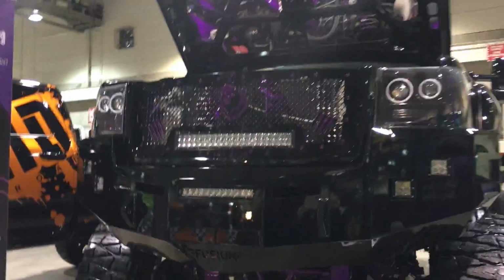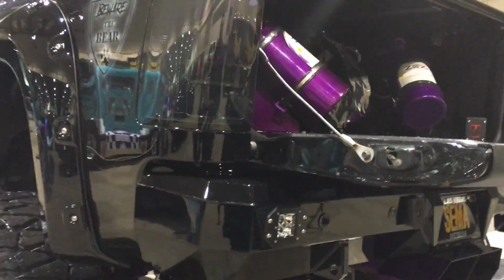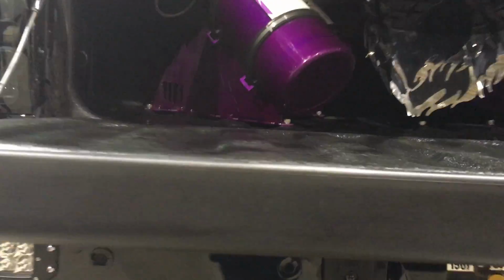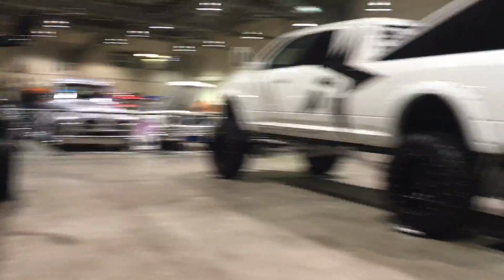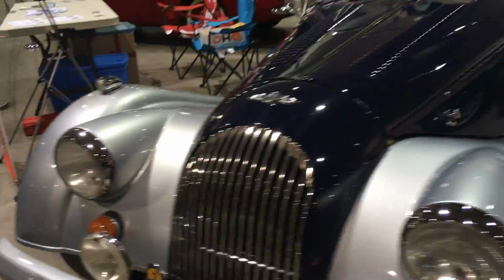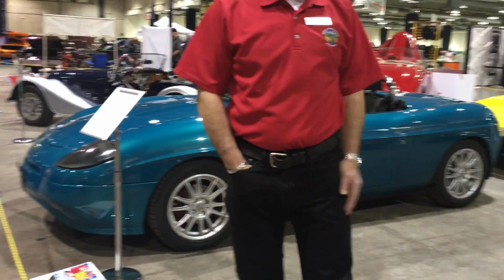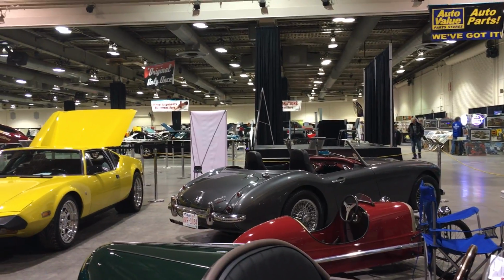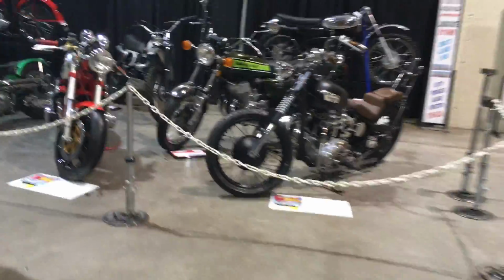World of wheels